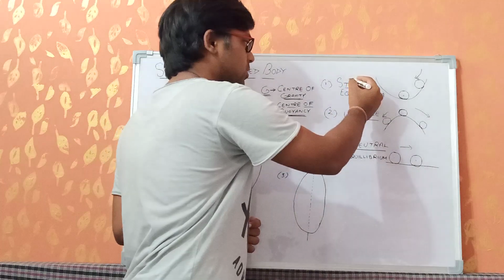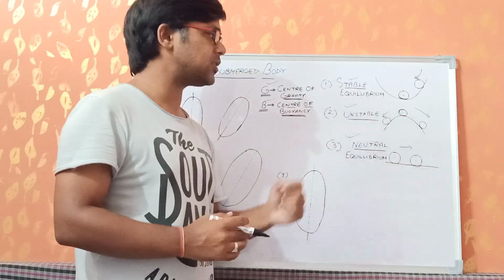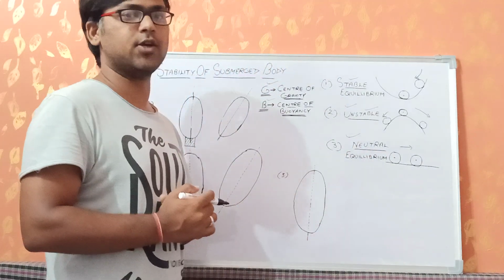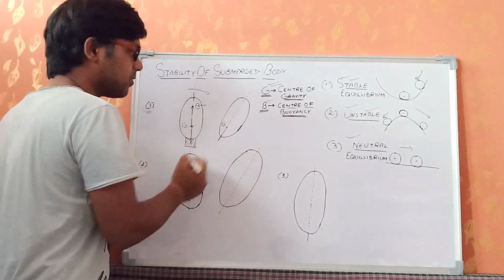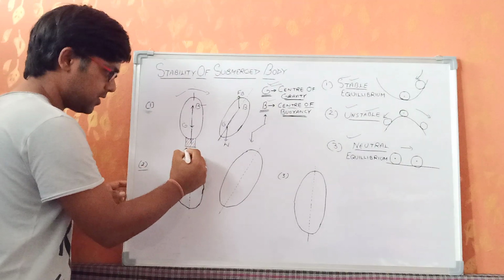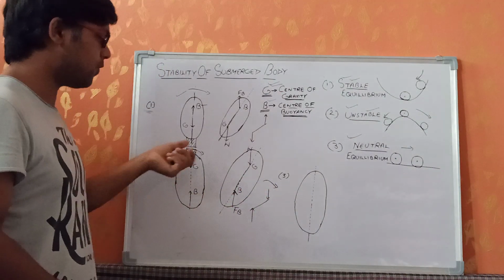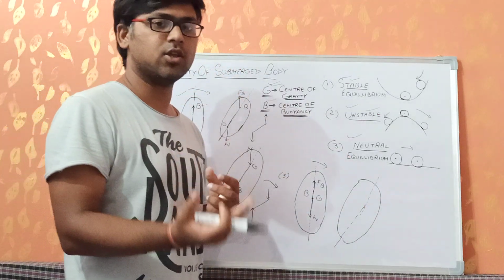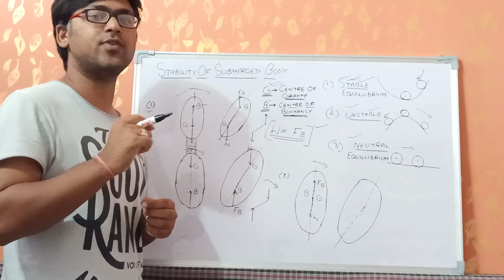Stability Of Submerged Bodies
Stability submerged bodies stable.2. Unstable#neutral#equilibrium
DIFFERENT TYPES OF EQUILIBRIUM CONDITION FOR SUBMERGED BODIES.